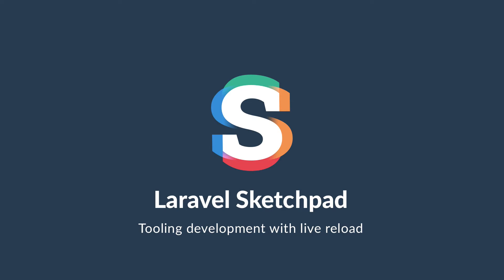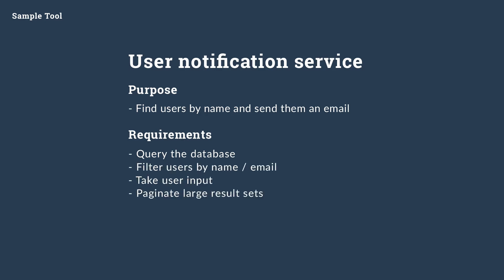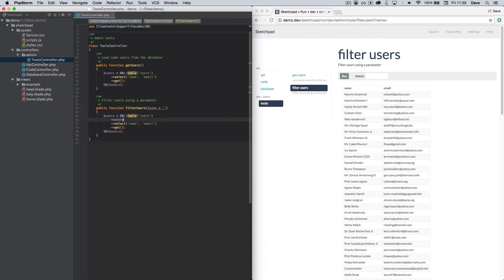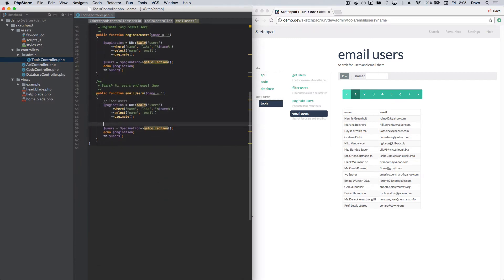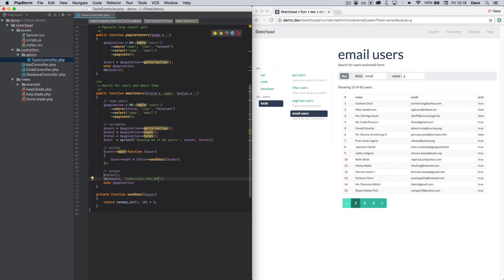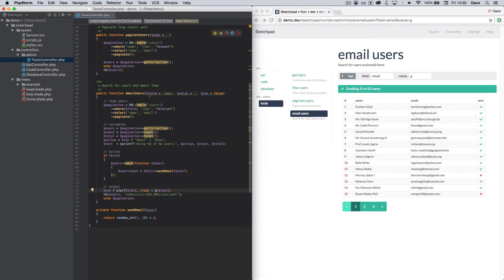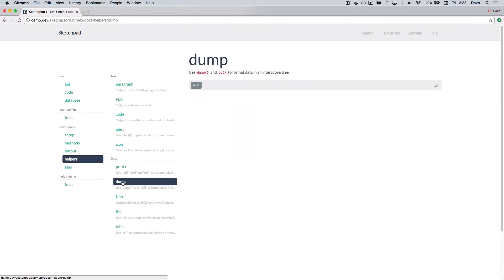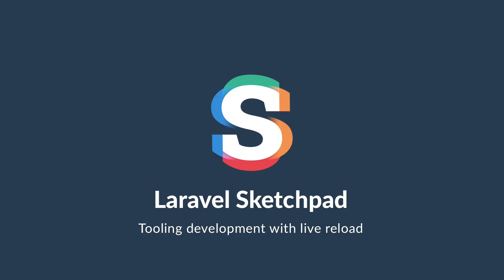Sketchpad - Tooling development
How to interactively experiment with new code, and build a user-friendly, reusable tool in Laravel Sketchpad.